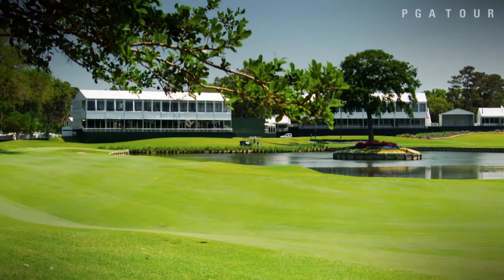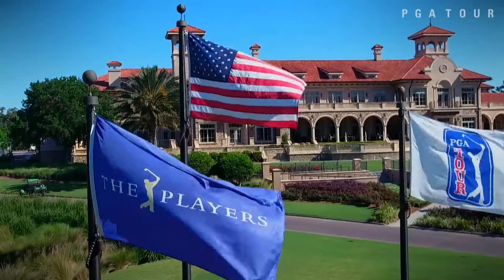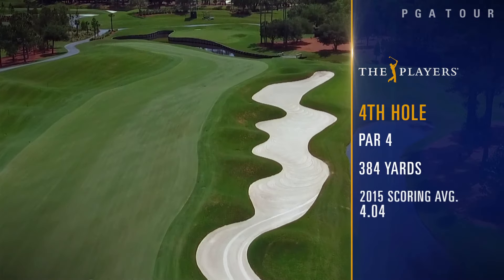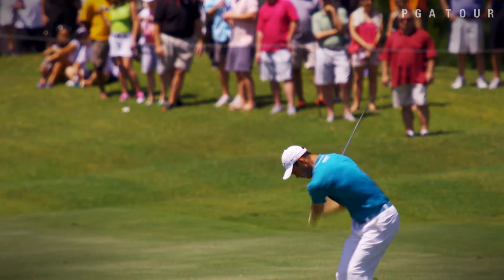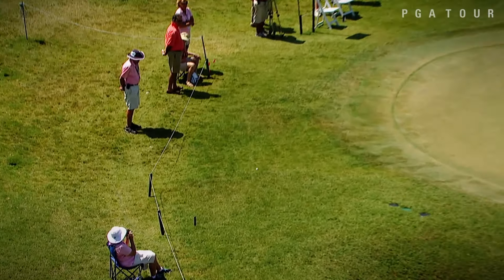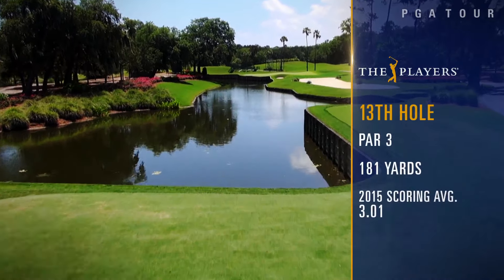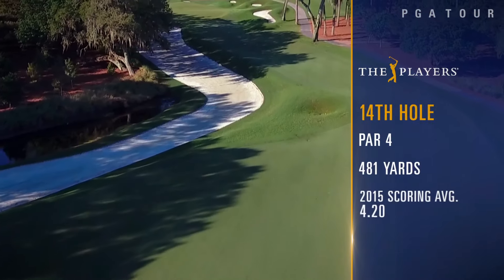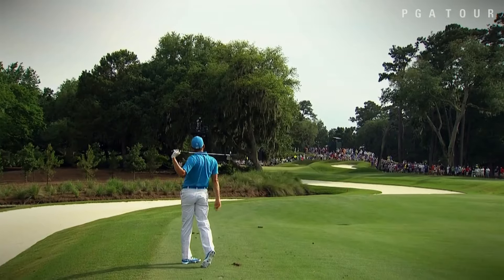Hidden Gems at TPC Sawgrass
Well known for its three finishing holes, TPC Sawgrass showcases one of the toughest tracks in golf. While not garnering the attention of its final stretch, other holes will impact who wins THE PLAYERS Championship. .